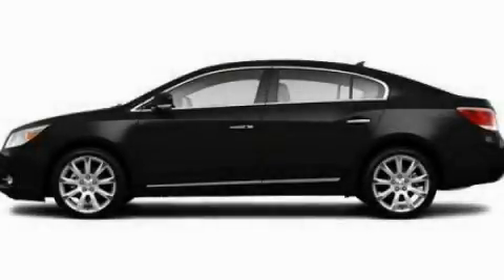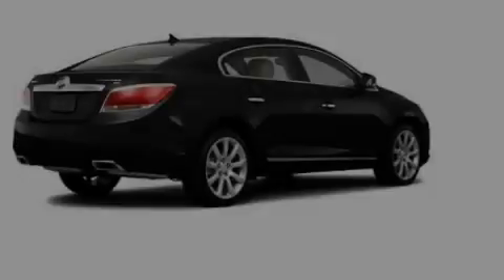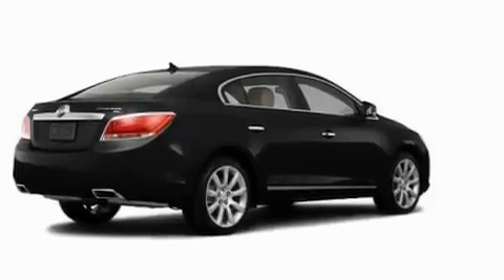2011 Buick Lacrosse MI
Year : 2011

 Make : Buick

 Model : Lacrosse

 Engine : 3.6L V6

 Trans . : Automatic

 Exterior : Black

 4000 W. Highland Rd.